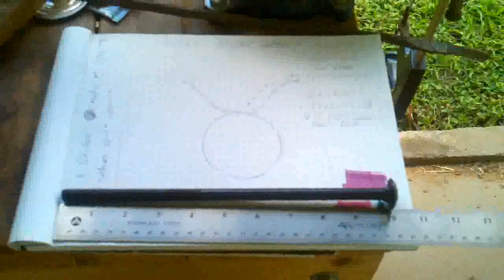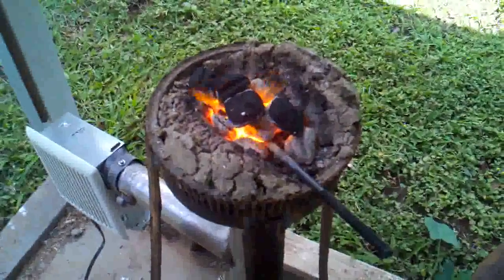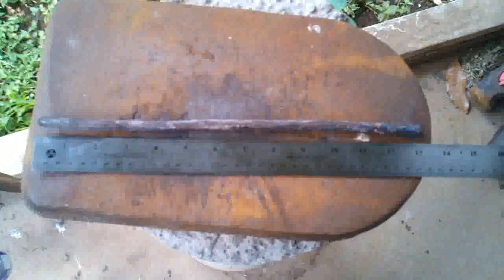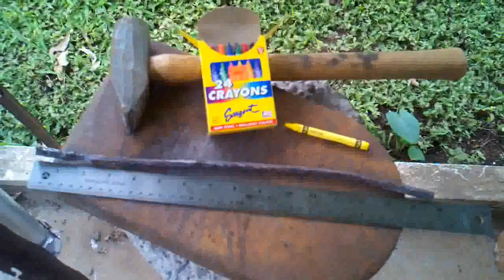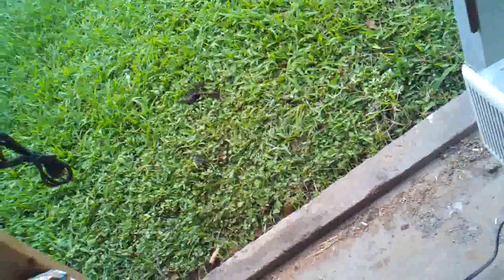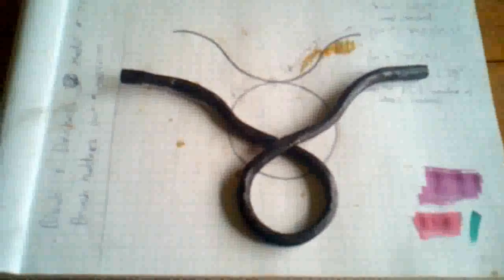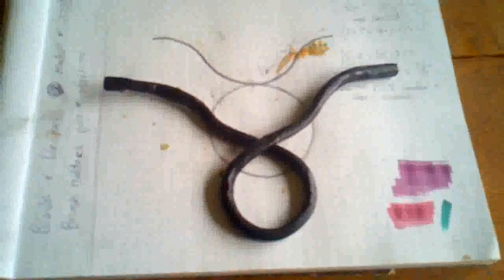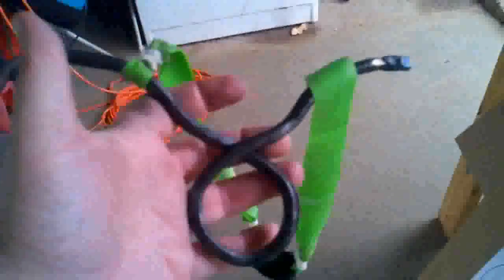Zodiac Taurus Slingshot Contest Entry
Shows the build of my Zodiac Taurus Slingshot contest entry along with shooting of the finished product. My first video so some improvement is needed. This was filmed with a DROID X phone and edited together with Pitivi video editor running on Ubuntu Linux.